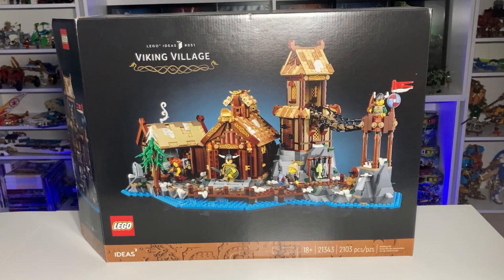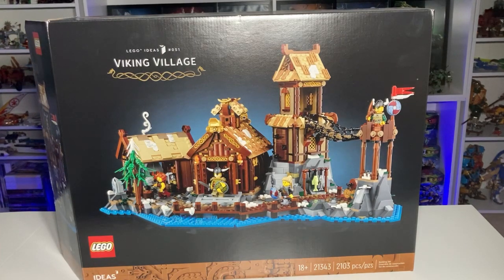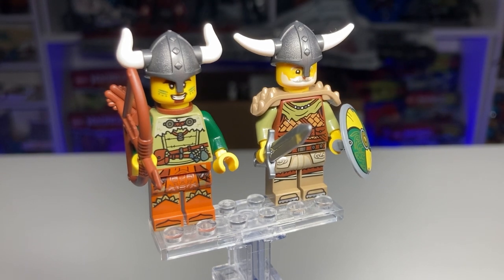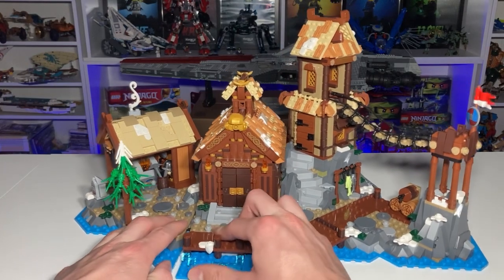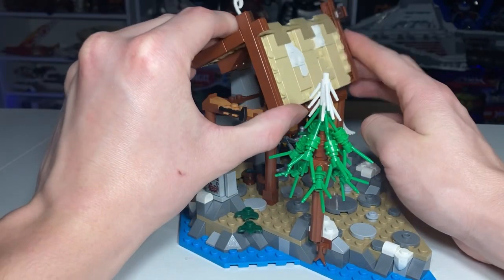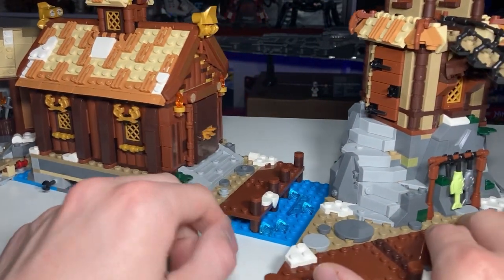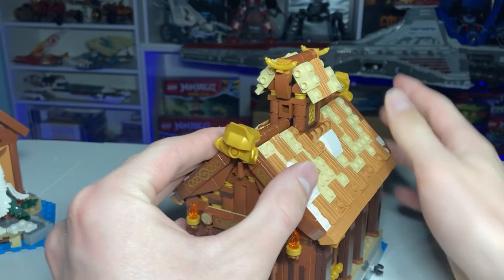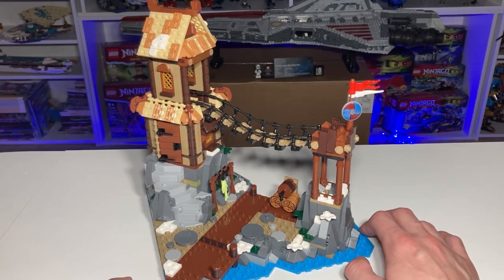NEW Lego The Viking Village REVIEW !!!